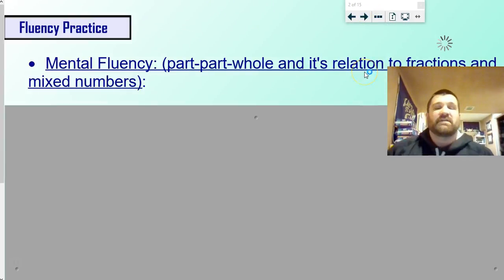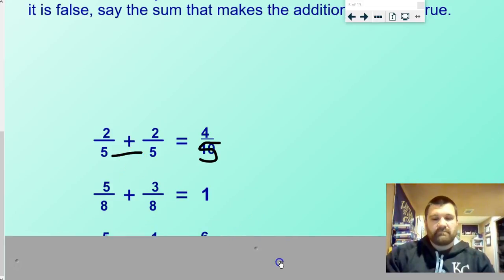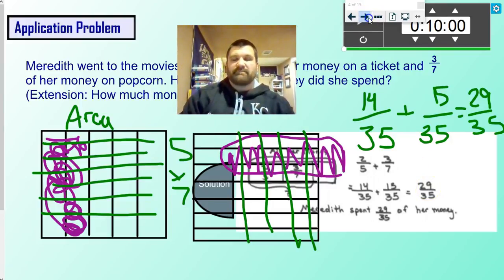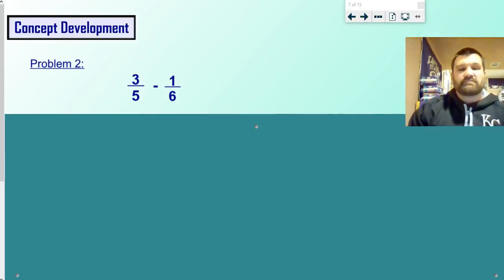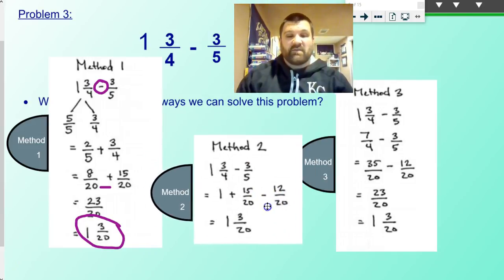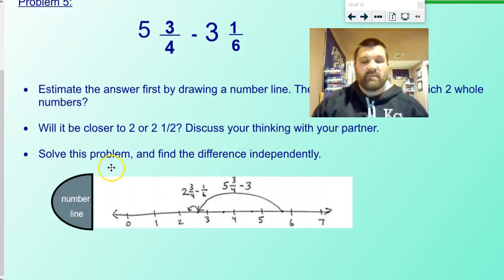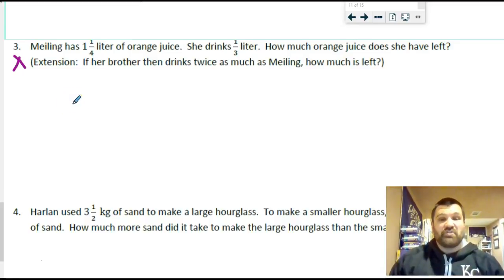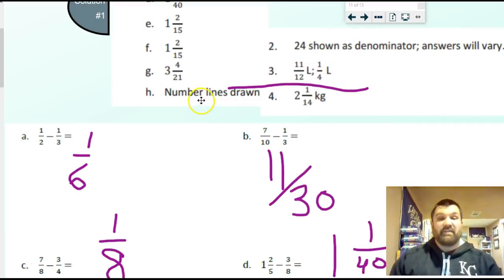Engage NY 5th Grade Module 3 L11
This video is intended for use in Mr. Runyan's Fifth Grade class